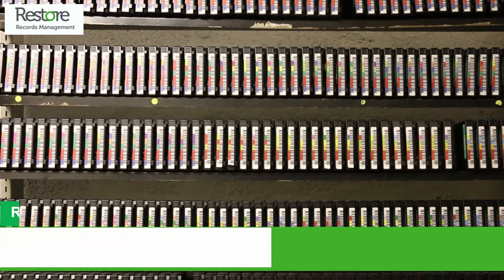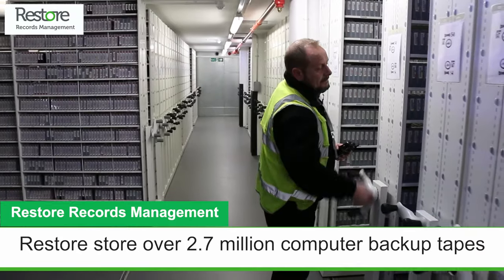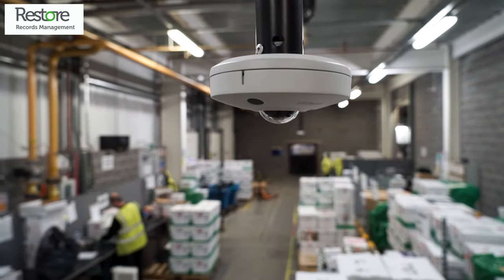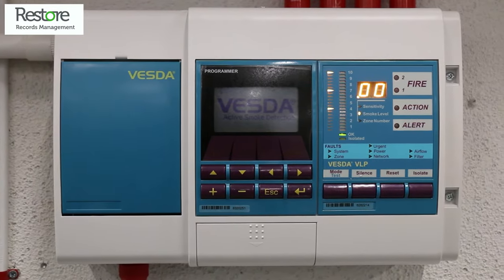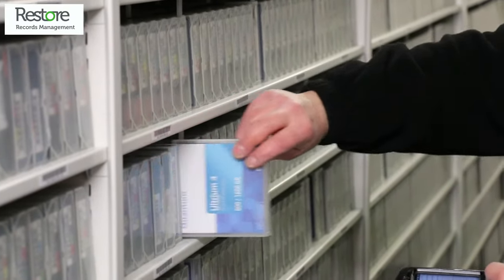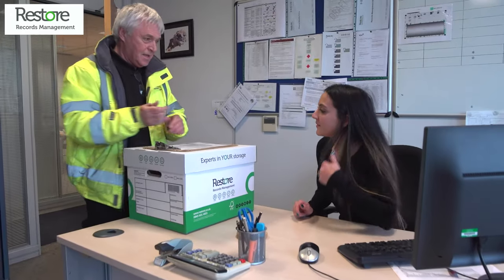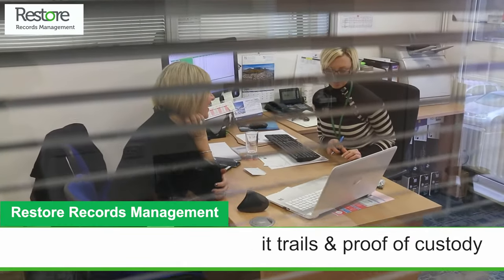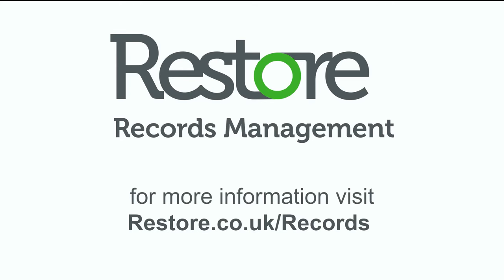Tape and Media Storage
Magnetic Tape & Media Storage

The bedrock of any plan is having back up, and part of that plan should be keeping all your computer back-up tapes, DVDs Magnetic Tapes and CDs in secure off-site storage. Whether it’s a virus that attacks all your internal systems, or some external physical disaster, or a more prosaic power outage – who can afford to lose data, assets or precious time in today’s world?

With Magnetic Tapes being used commonly as a more secure way of storing data, magnetic tape storage is an important part of any business who takes their data protection seriously.

Should the worst happen, we can help your business back on its feet within hours.

GPS-tracked collections and deliveries from storage facilities near you

Secure storage with 24/7 security entry systems and CCTV

A stable environment with temperature and humidity control
Inergen™ Premier fire suppression system – the ‘greenest’ of suppressant gases

Desktop control through online tracking software, which enables access at the touch of a button, audit trails and proof of unbroken chain of custody